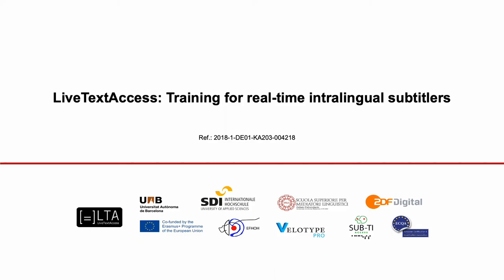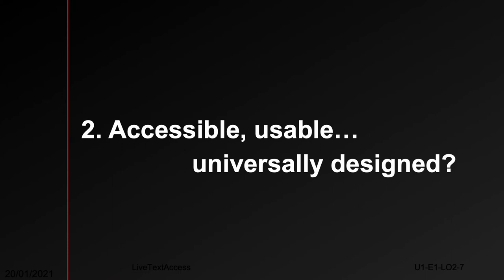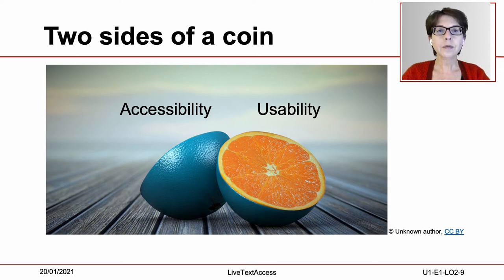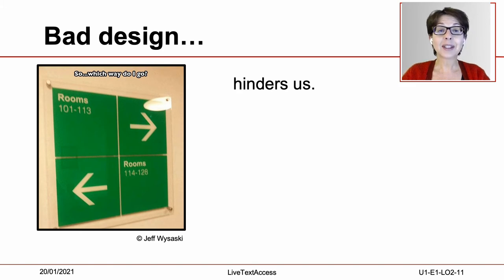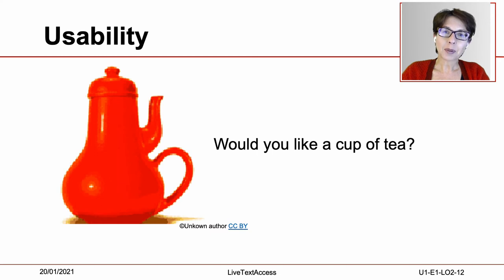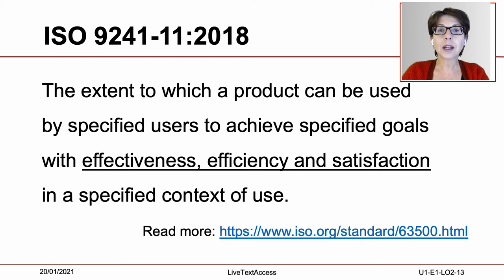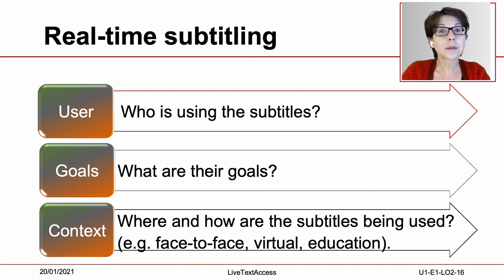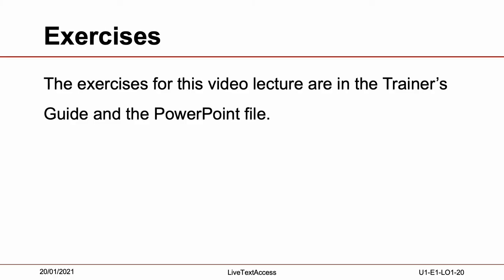U1_E1_LO2 Accessibility, Usability and Universal Design - Part 2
On completion of this training sequence, you will be able to explain the concepts and the differences between usability, accessibility and Universal Design.

This video lecture is divided into two parts. This is Part 2.

Open-source training materials for real-time intralingual subtitlers.